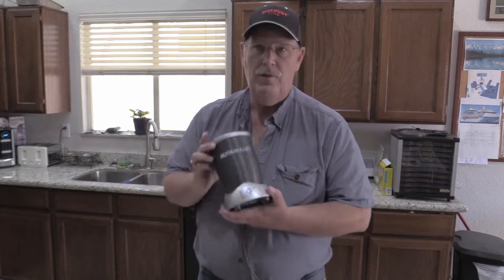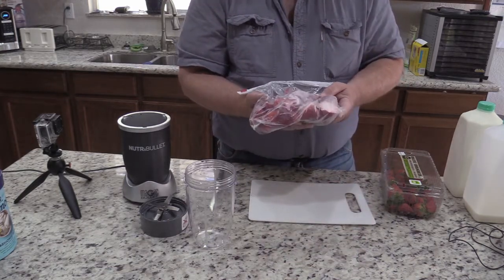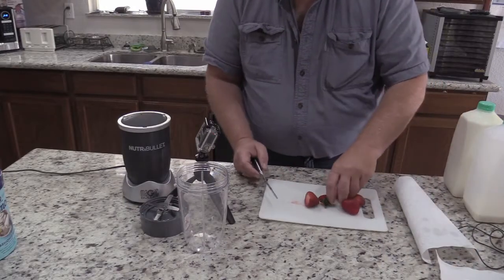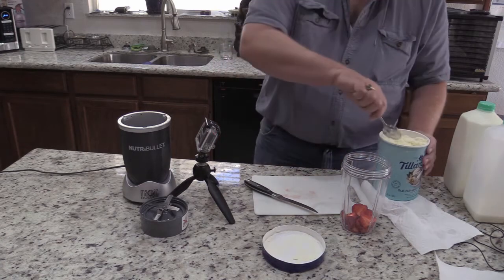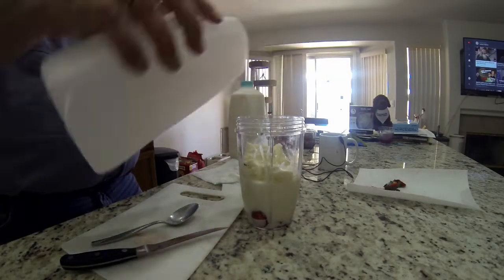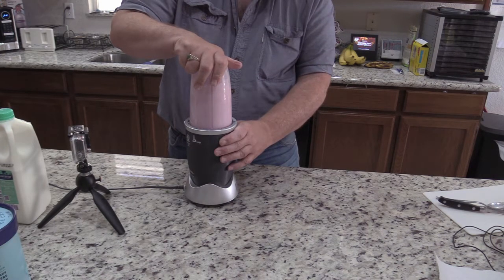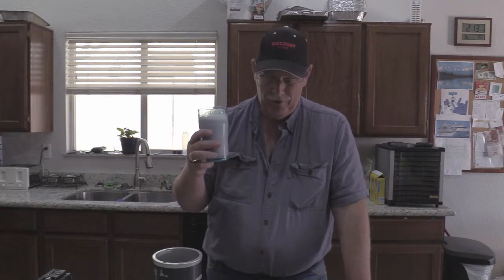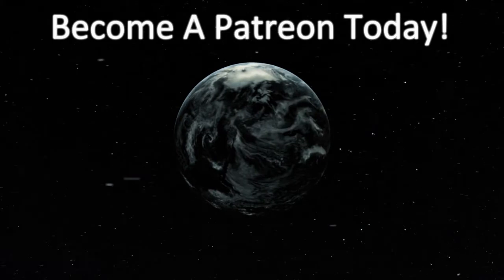Fresh Strawberry Milkshake Using Magic Bullet | Cooking With Rob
Today Rob is making a simple Strawberry Milkshake Using The Magic Bullet.
This shake is easy and not to sweet..

RangerRob Pet Poopy Bags: